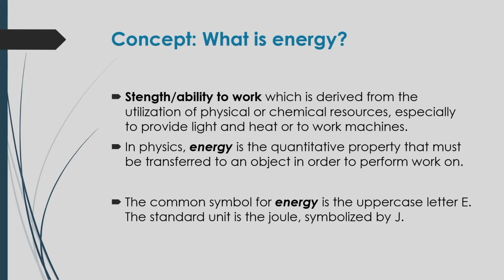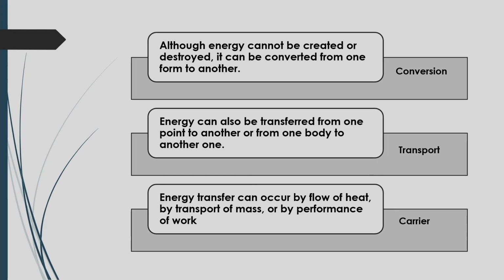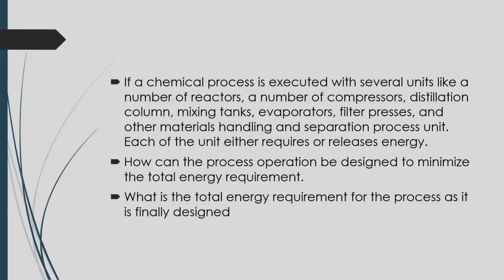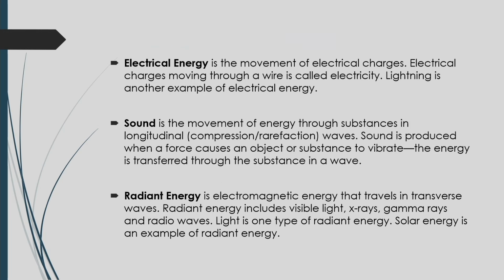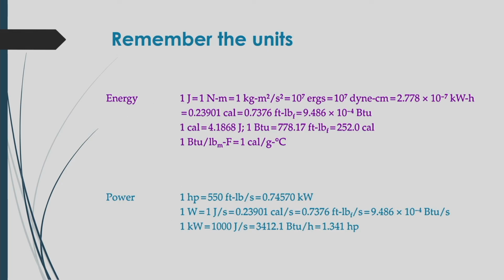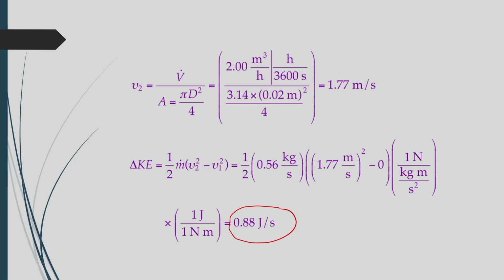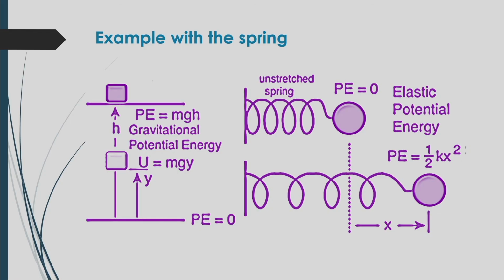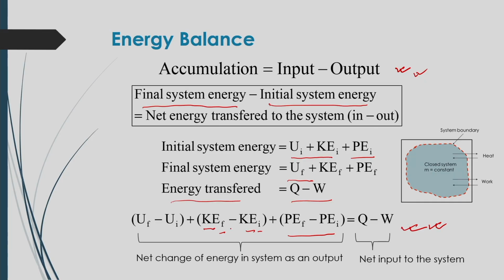Lec 17 : Principles of Energy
Principles of energy, forms of energy, general energy balance equation

1. The translated content of this course is available in regional languages.

2. Regional language subtitles available for this course
To watch the subtitles in regional language:
1. Click on the lecture under Course Details.
2. Play the video.
3. Now click on the Settings icon and a list of features will display
4. From that select the option Subtitles/CC.
5. Now select the Language from the available languages to read the subtitle in the regional language.